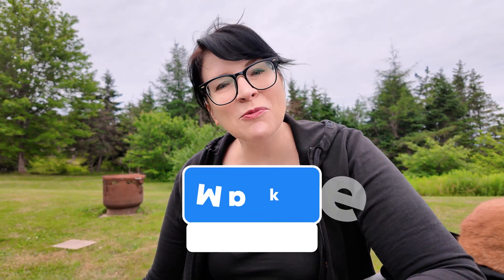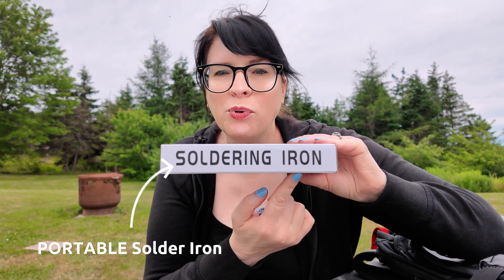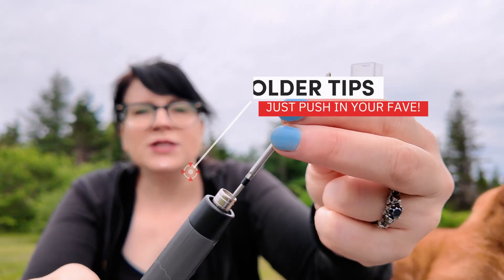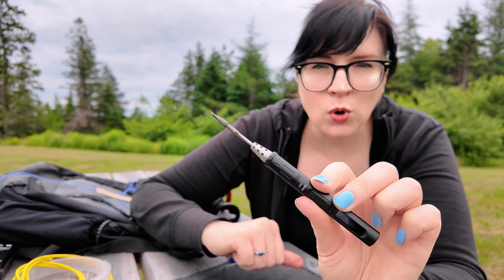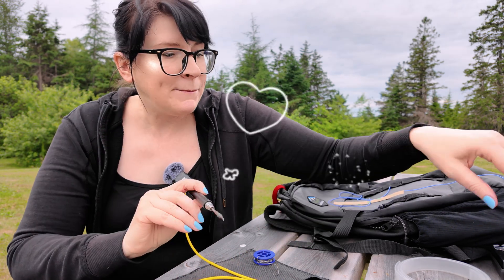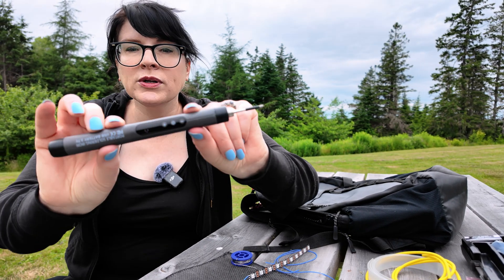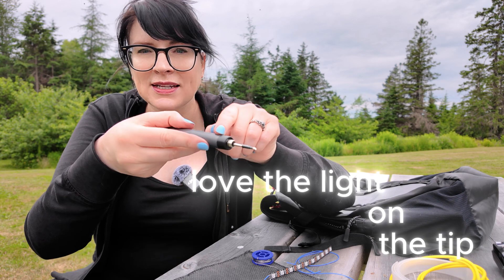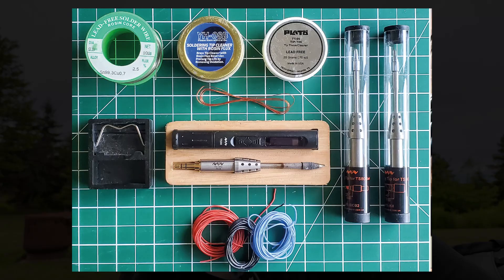Makers On The GO Need this PORTABLE Solder Iron!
Take your DIY projects to the next level with game-changing portable solder irons!

As a maker on the go, you need a reliable and efficient tool that can keep up with your creative pace. Today I have a look at 2 portable solder irons, what to look out for, and we also solder with one - outside!

A portable solder iron is designed to provide precise control and consistent results, making it perfect for electronics enthusiasts, hobbyists, and professionals alike. Whether you're working on a robotics project, repairing a circuit board, or creating a custom LED installation, these portable solder irons have got you covered.

Its compact design and lightweight construction make it easy to take with you wherever you go, ensuring that you're always ready to tackle your next project. So why settle for a bulky and inconvenient soldering iron when you can have the freedom and flexibility of a portable one? Get ready to take your making skills to new heights with this must-have tool!

TIMECODES
0:00 Intro
0:10 Conductive Thread for connections
0:58 Other Solutions
1:14 Other Solutions
2:26 Other Items for soldering on the go
3:00 Second solder iron
3:35 Bonus
4:35 Solder Test
6:35 What to look for in a solder iron on-the-go

THANK you so much for tuning in - please comment, ask a question, or send me a suggestion on content YOU want to watch ~ christine